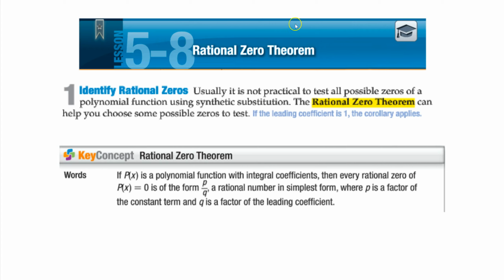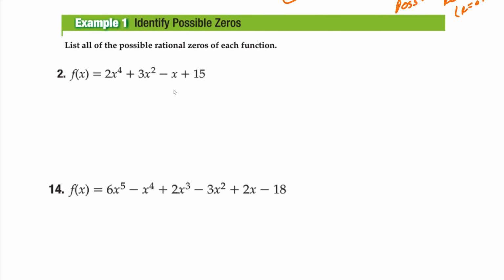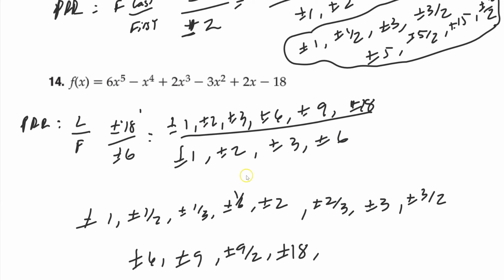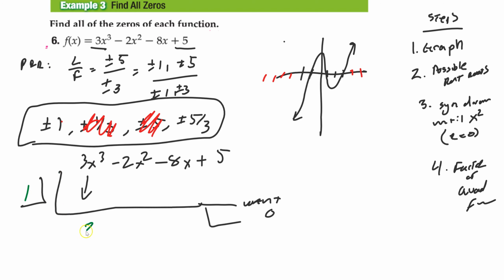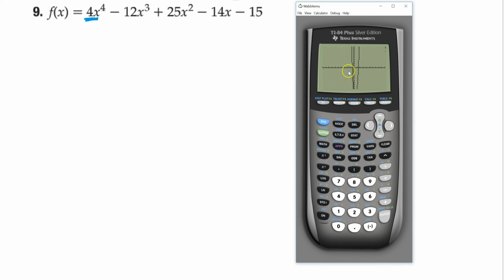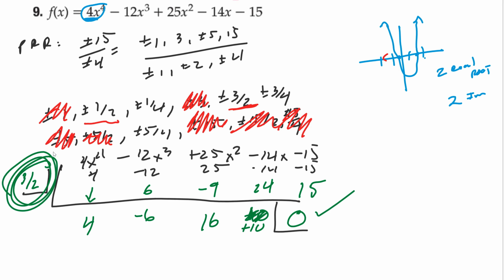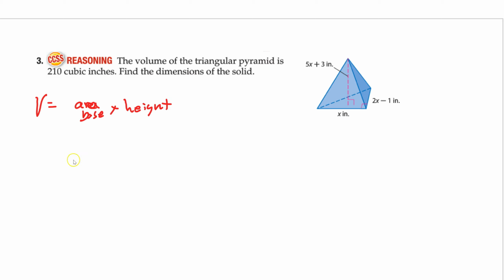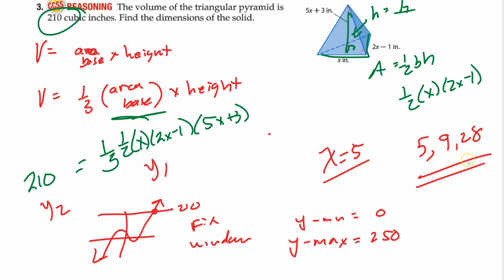5.8 rational zero theorem